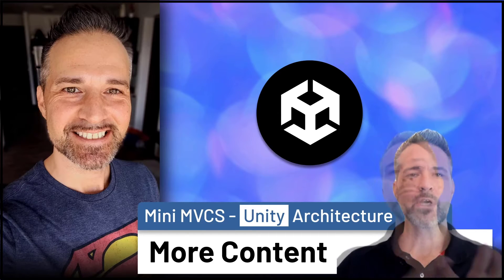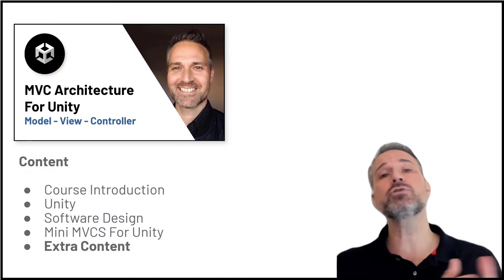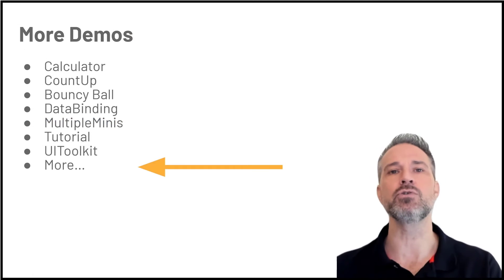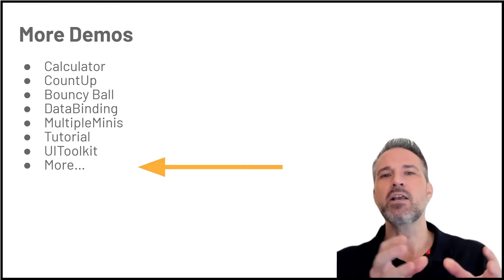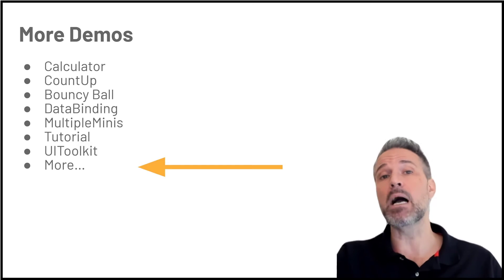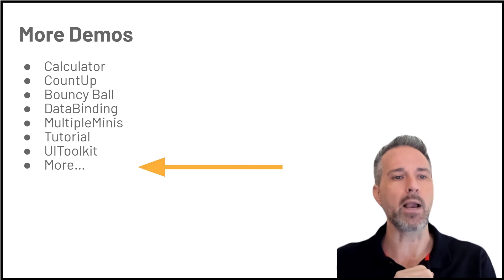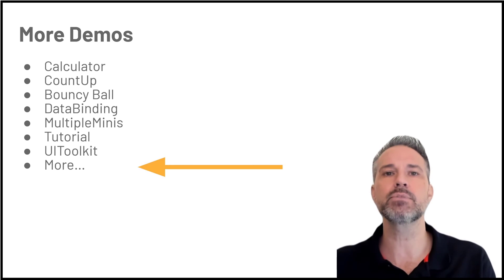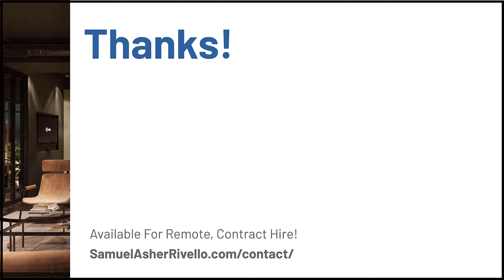Overview - MVC Architecture For Unity - More Sample Projects